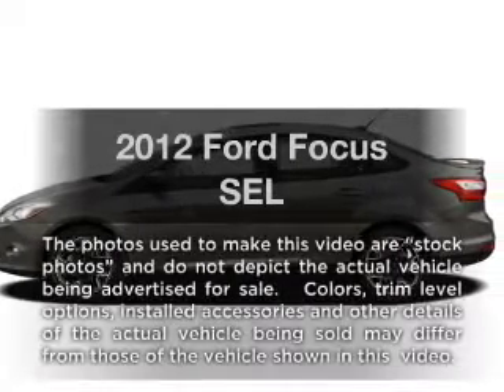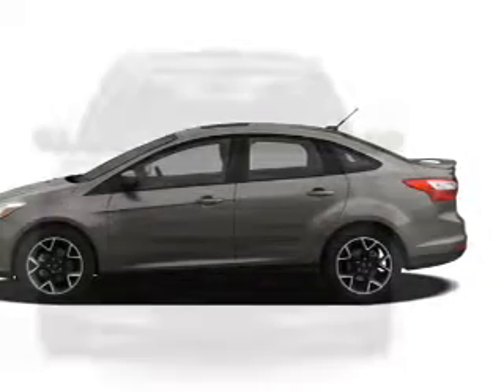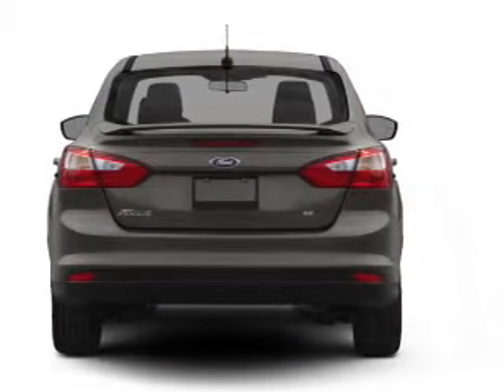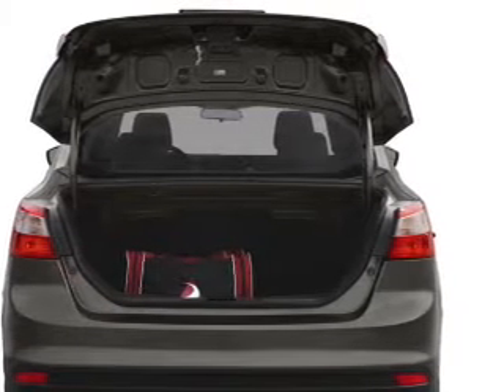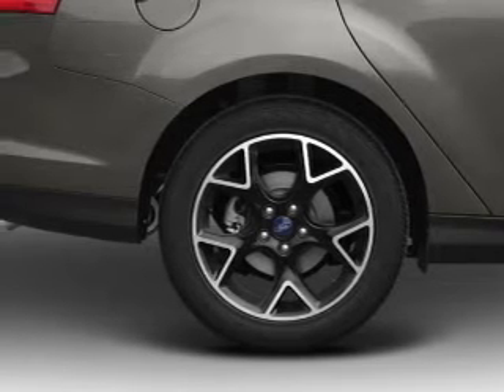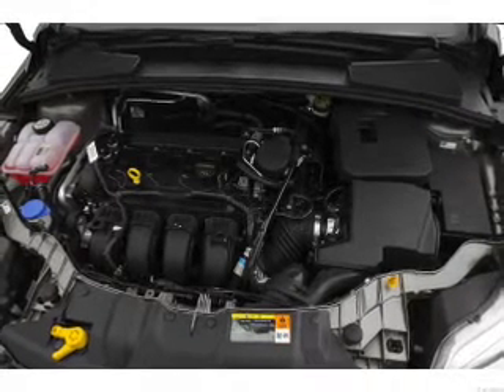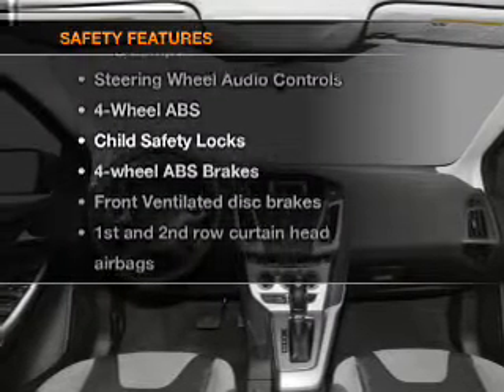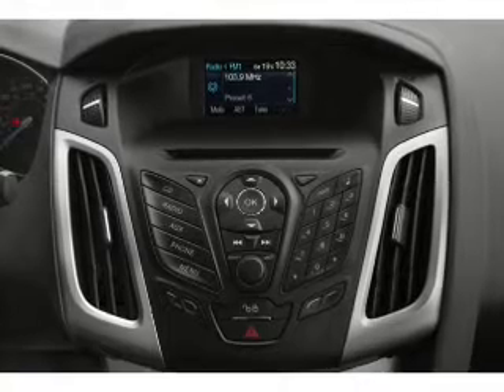2012 Ford Focus - SUITLAND MD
Year: 2012
Make: Ford
Model: Focus
Trim: SEL
Engine: 2.0 liter inline 4 cylinder 16 valve
Transmission: 6-Speed Automatic with Auto-Shift
Color: Oxford White
Mileage: 0
Address:
5000 AUTH RD